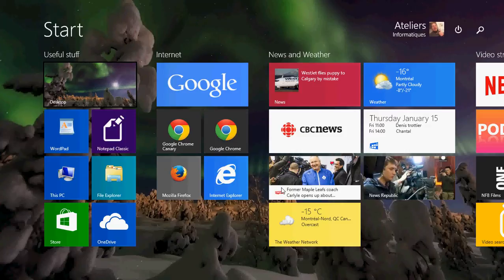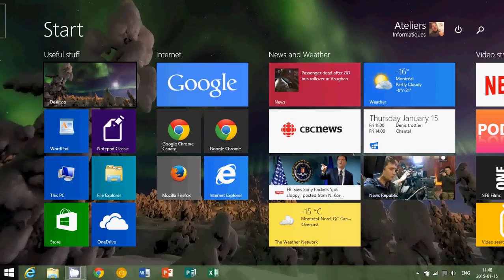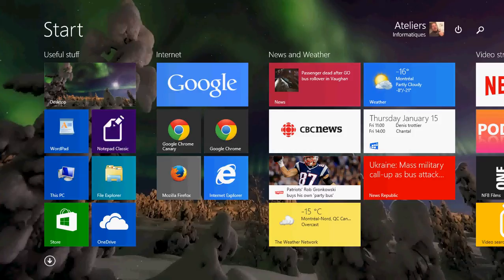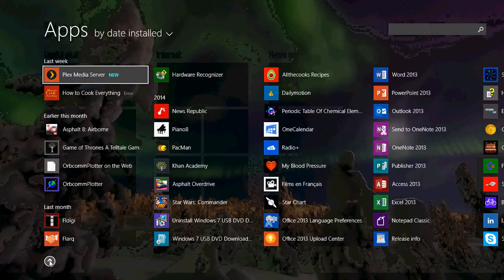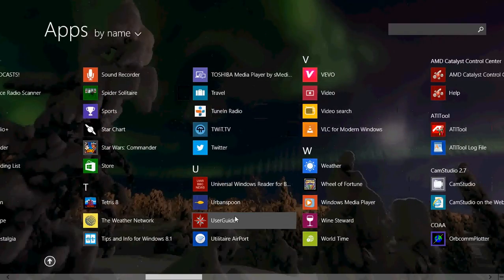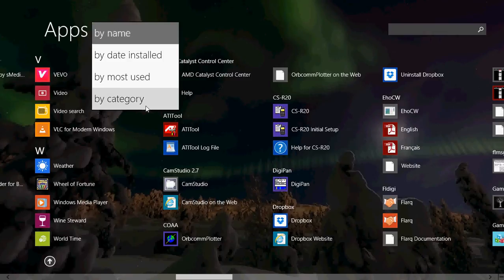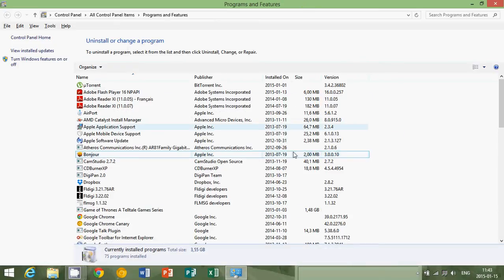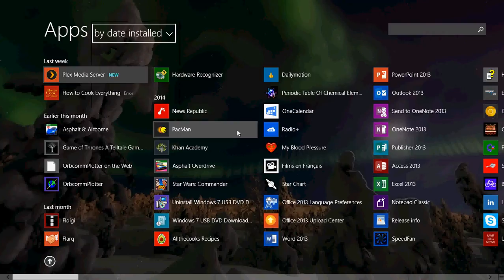Windows 8.1 Back to the basics Access to all apps and programs installed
How to view all installed programs and applications in Windows 8.1